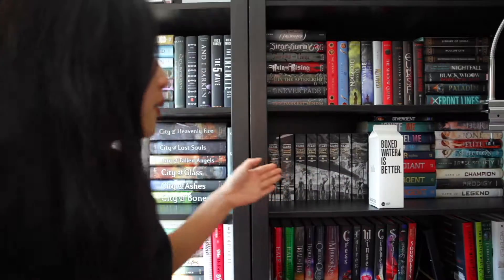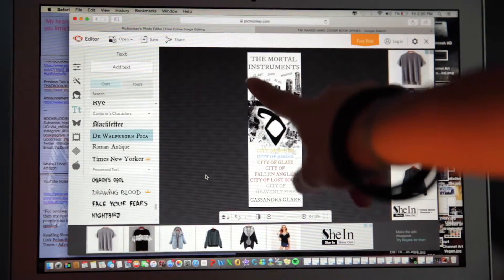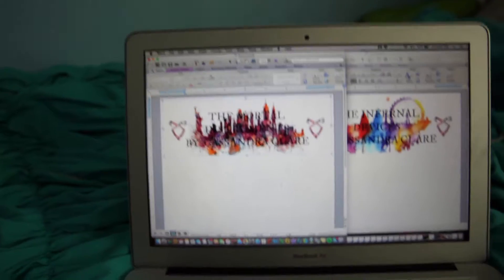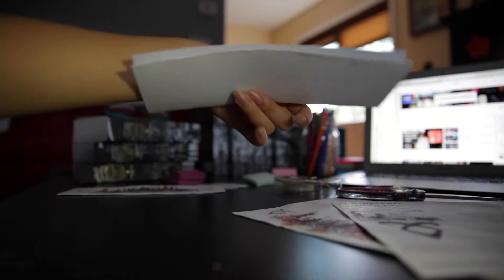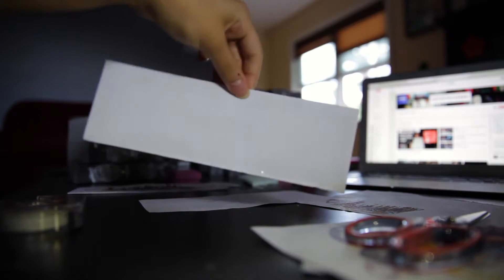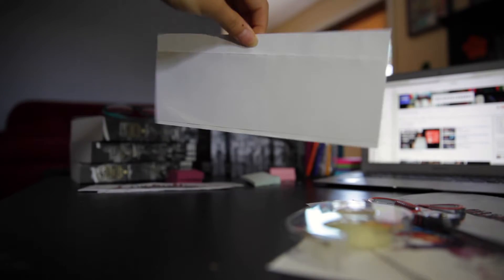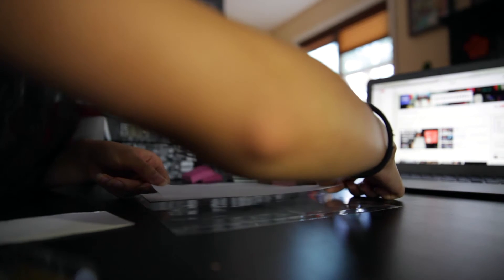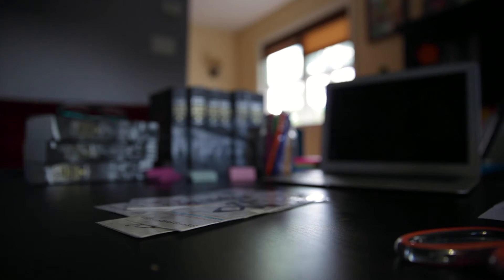Bookmark?!: TMI and TID | EP 1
Bookmark?: Hiya book fam! This is the first ep in a new bookish series on my channel, and it's called Bookmark?!. This is where, whenever I'm really feeling a fandom or have a really good bookmark idea, I'll set the camera down and film myself making them.
Since this is the first ep, it's more like a diy video, but my main vision for this series is for you guys to see my process while making the bookmarks. Like sometimes I could be going into a bookmark session with a clear idea, but end up with something completely different. Also, I hope to inspire you guys creatively and help give another way for us fangirls/boys to ignite our feels.

Please Thumbs Up If You Enjoyed!

Bookstagram: @thatbookchannel
Goodreads: thatbookchannel

"Feels" By: Kiiara (Jai Wolf Remix)
"Tennessee" By: Kiiara
"Closer" By: Chainsmokers (feat. Halsey)
"Never Be Like You" By: Flume (feat. Kai)
"Soap" By: Melanie Martinez
"Hang up tha Phone" By: Kiiara

Book Books Booktube Booktuber Bookstagram Bookstagrammer Booklover Booklion YouTube Videos Read Reader Readers YA books YA Genre Young Adult books Bookmarks DIY Recipe?! Hot For Food Bookmark It! Polandbananasbooks The Mortal Instruments The Infernal Devices Cassandra Clare Books